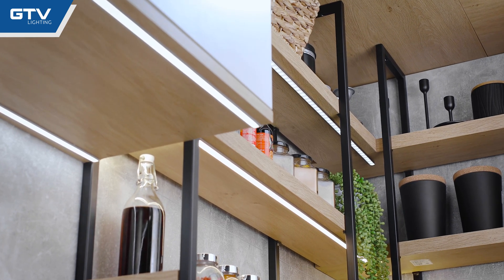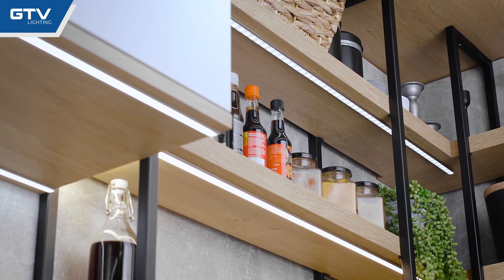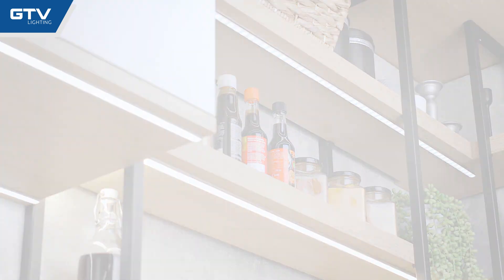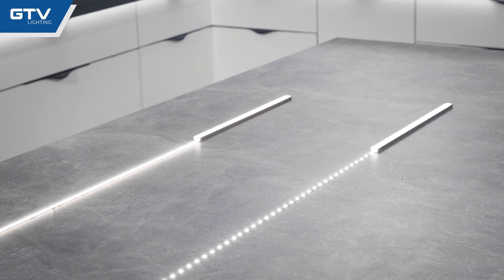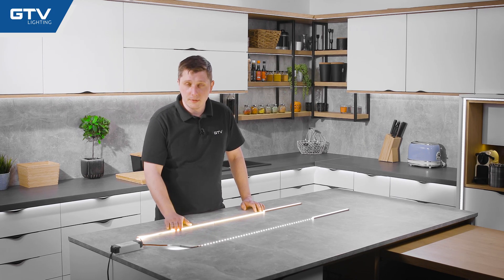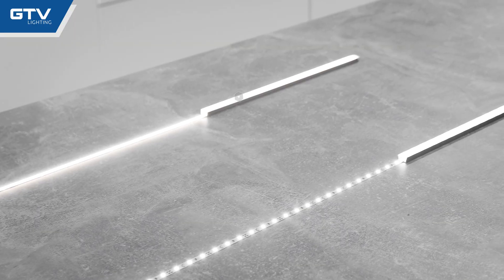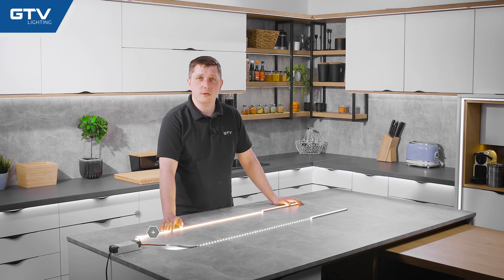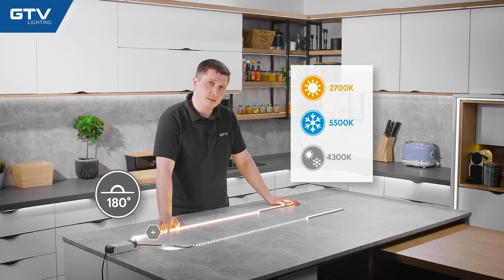COB - an even line without visible light spots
Thanks to the Chip-On-Board technology it is possible to put as many as 320 LEDs per metre of the strip and to cover them with luminophore in such a manner that they form an even, uniform line.
Is it power-hungry with so many LEDs? Not necessarily. But more about this in the material.